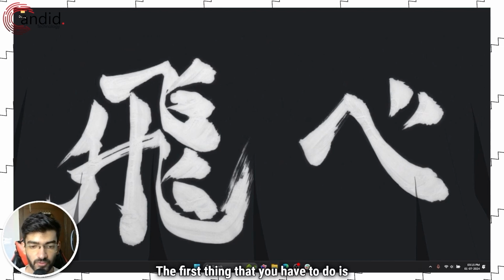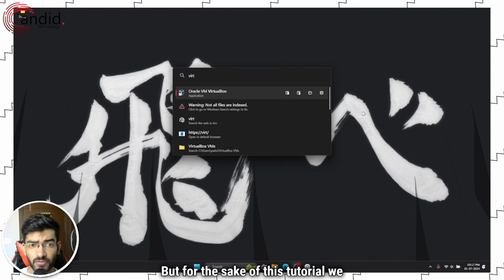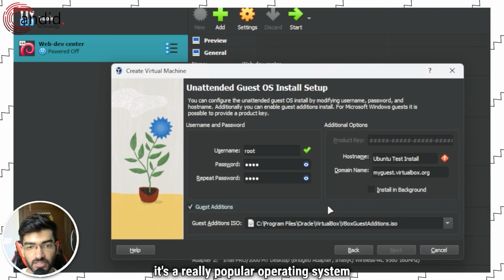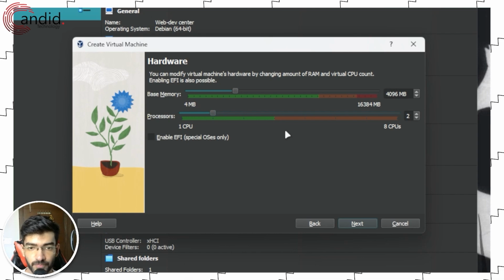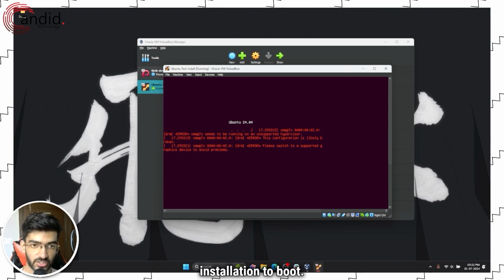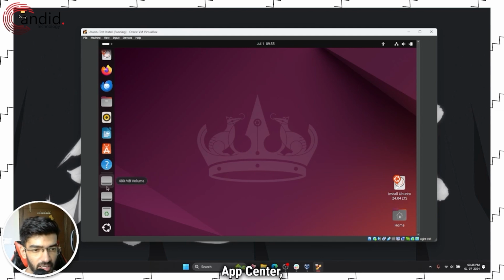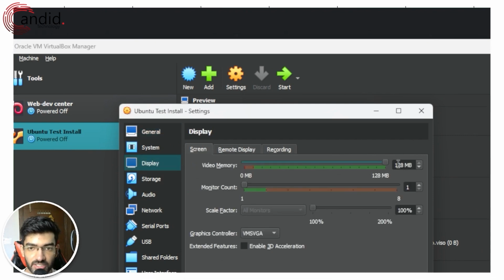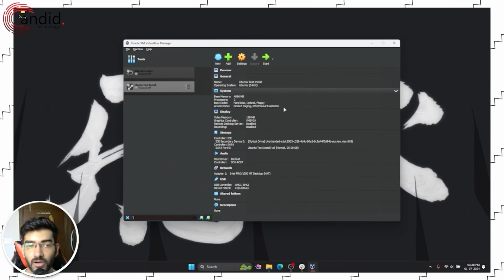How to install Ubuntu on Virtualbox? | Candid.Technology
Here is how to install Ubuntu on Virtualbox Check out our for more guides and tech explainers, reviews, lists, comparisons and more tech-related stuff.